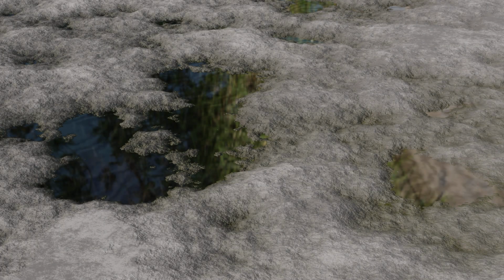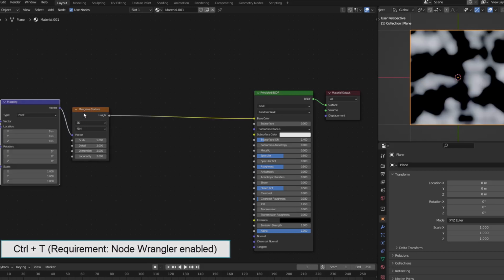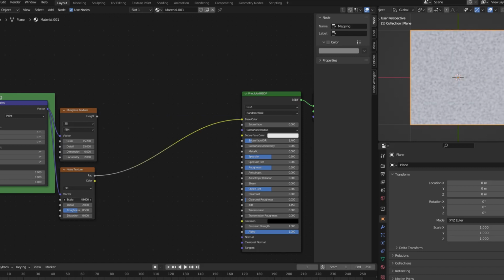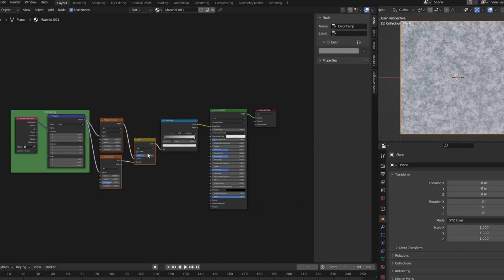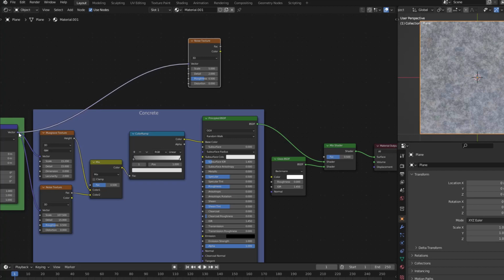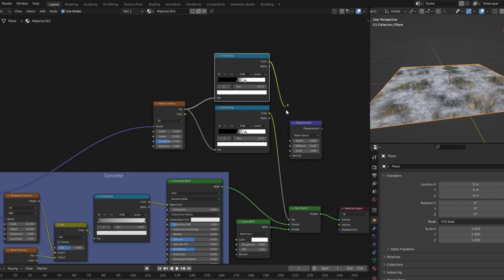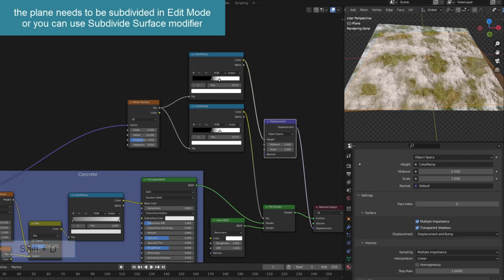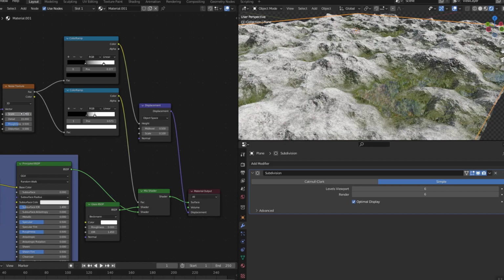Realistic procedural wet/puddles on Concrete in Blender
With just one material, you can customize your creation from wet concrete floors to deep puddles between rough concrete slabs. All created in Blender's Shader Editor
Timestamp
00:00​ Introduction
00:15 Procedural Concrete
02:22 Mix Shader
03:17 Displacement
04:41 More Terrains
Hope it is useful to you